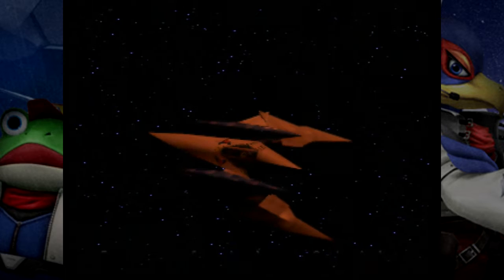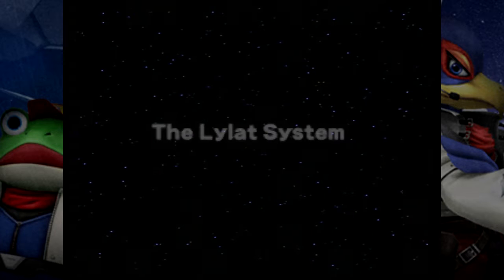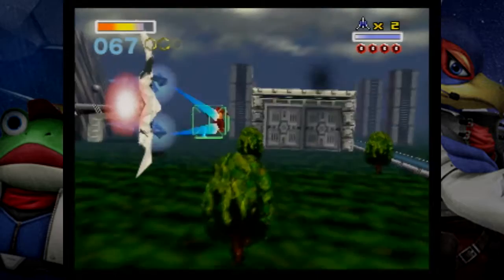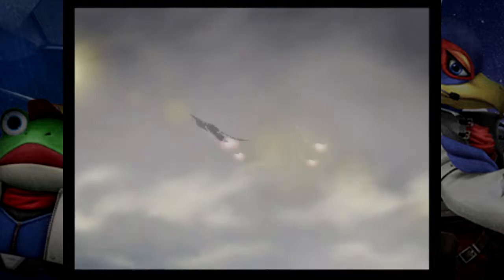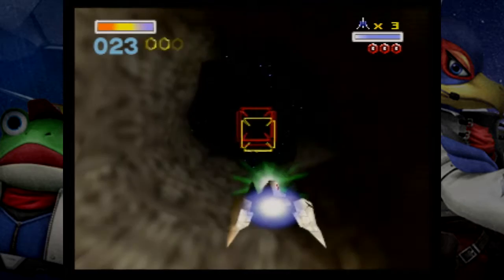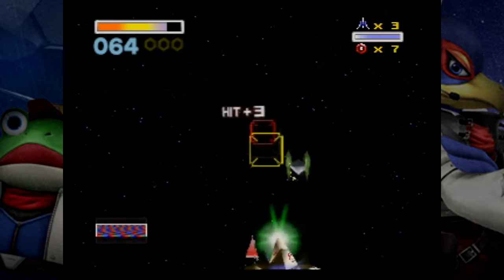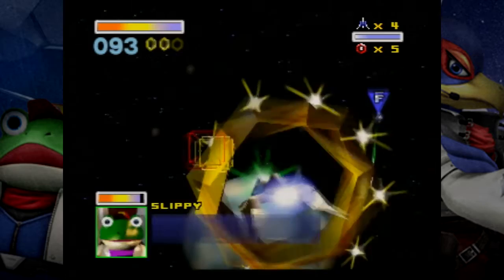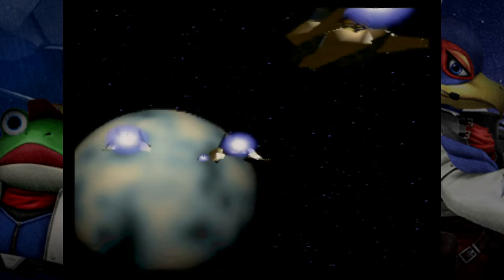Let's Play Star Fox 64 (All Medal run) - Episode 1: Corneria & Meteo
1 - Time to Rock and Roll

Let's begin the game proper with the first two stages, and how to get the medals on both of them.